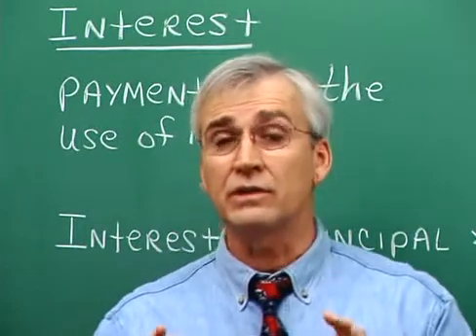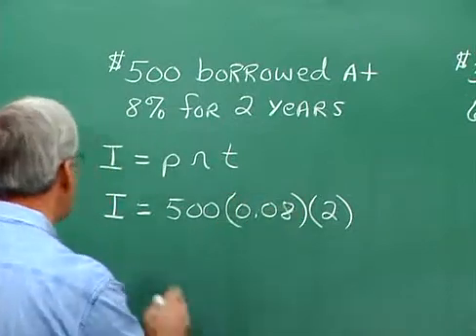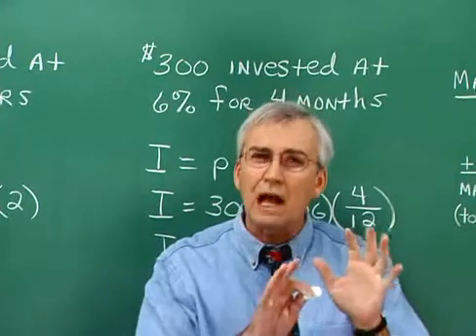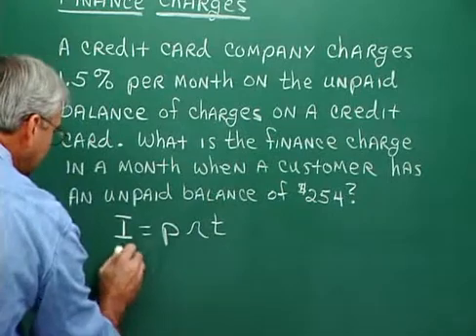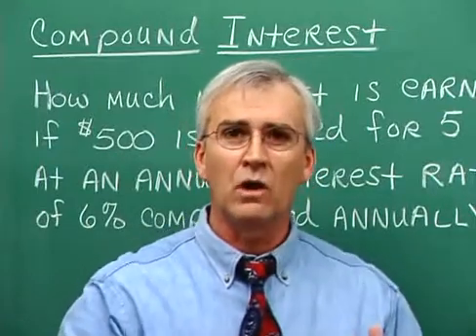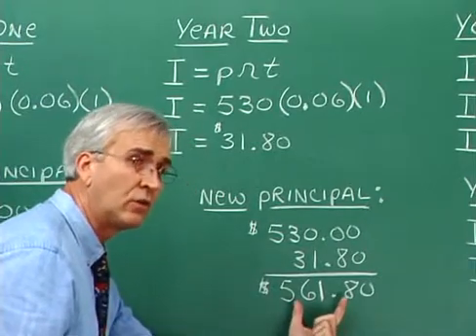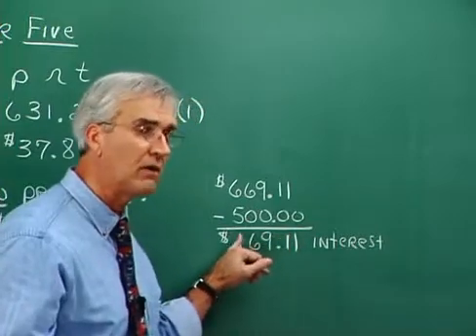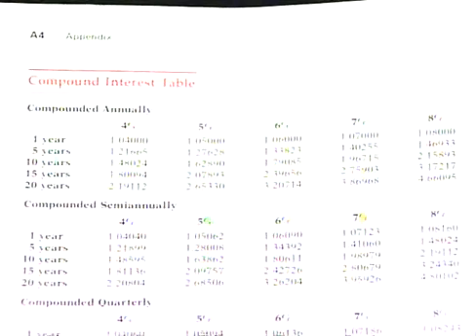6 3 Interest (For beginners of GAT, NTS NAT ,HAT,GRE)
(For beginners of GAT, NTS NAT ,HAT,GRE)